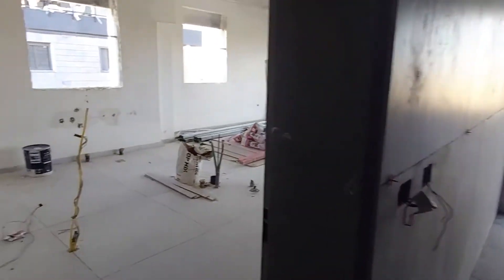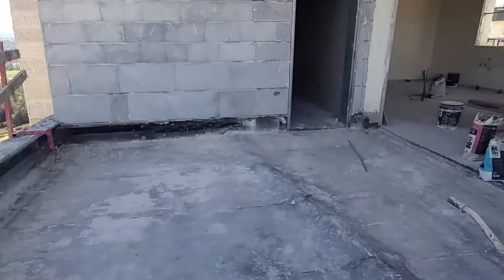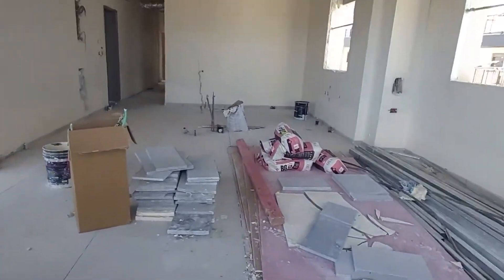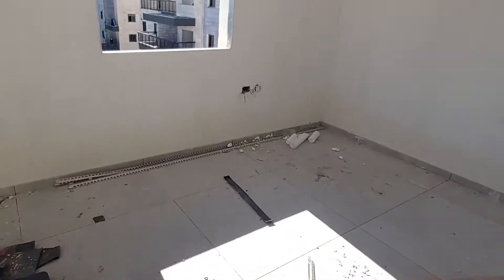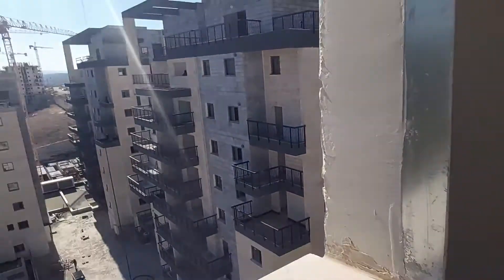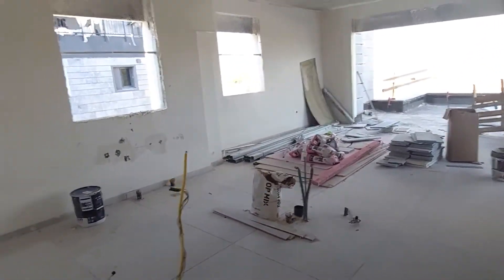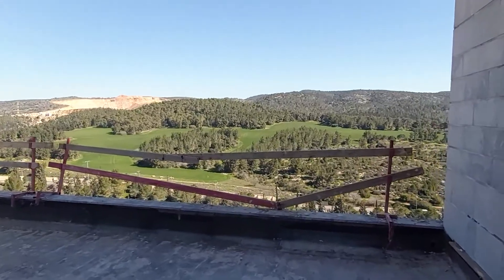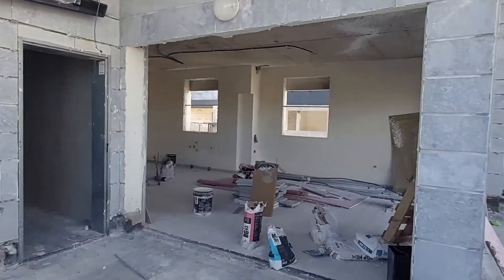Stamelman Properties - Neve Shamir - RBSH01